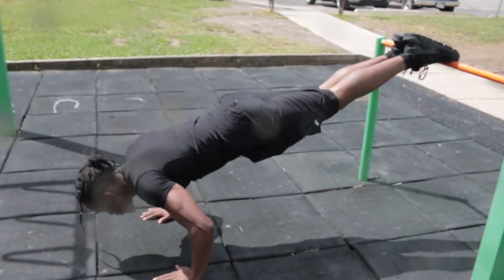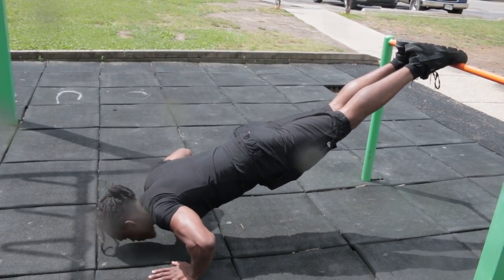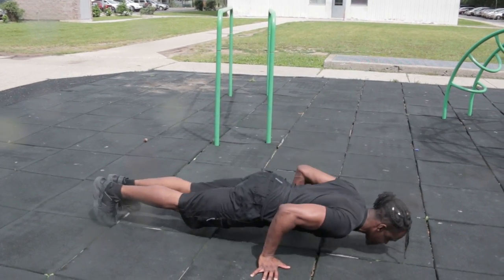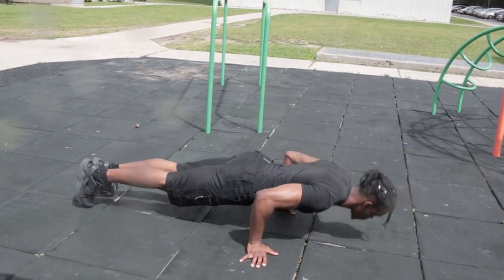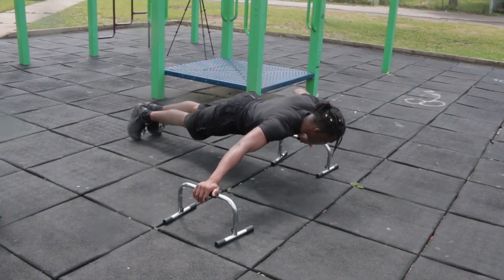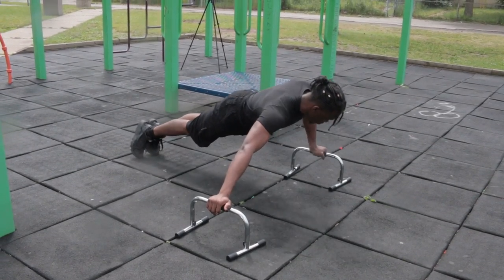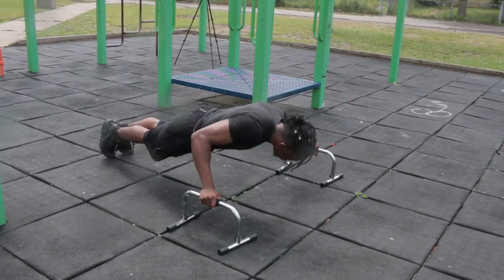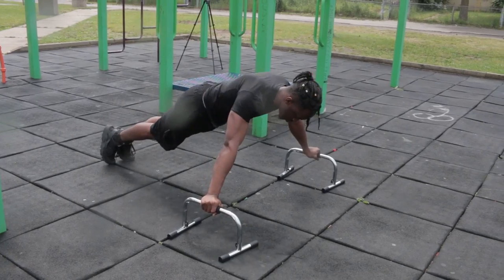PUSH UPS To Build A BIGGER CHEST Without Weights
Here is how you build a bigger chest using ONLY push ups without weights. I'll will follow this video up with a push up workout that you can do to utilize these tips I give you in this video.

5'8" or 173cm

I'm around 160lbs right now or 72.7kg

YES MY NINJA! I HAVE A SON! Lol Born Sept 5, 2015! Here is the birth vlog

I work at the airport but I'm only doing it until I can figure out a way to make coaching and YouTube my primary source of income.